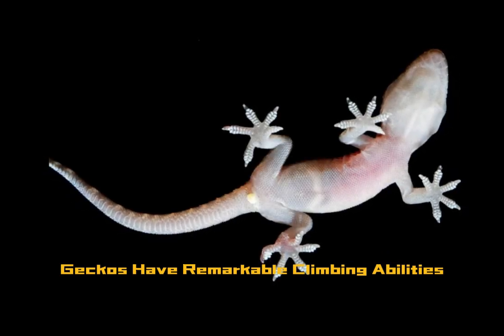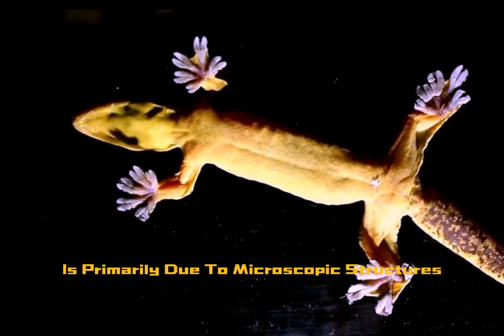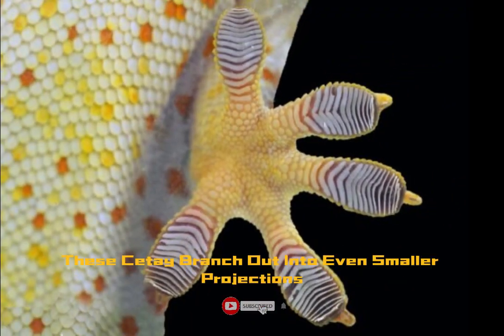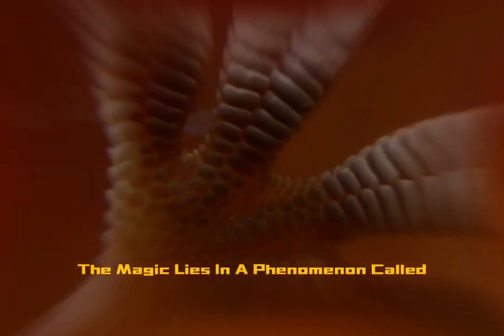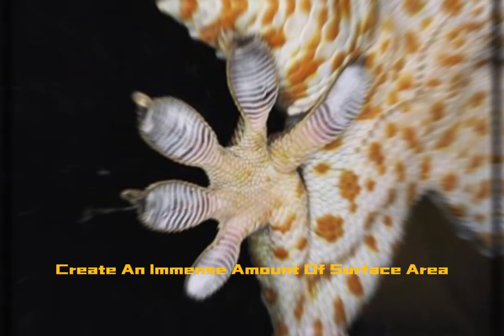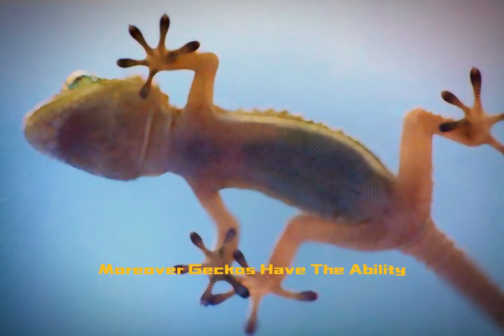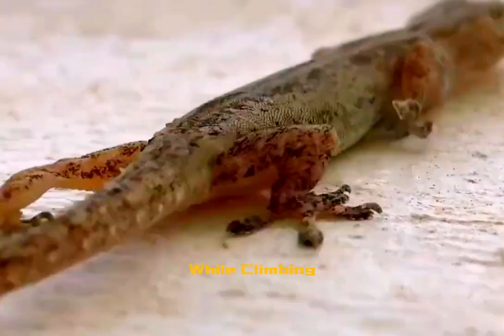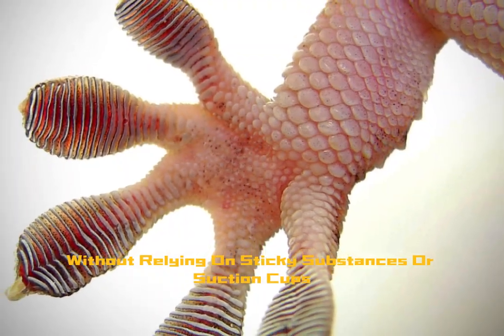හූනන්ගේ කකුල්..?How Can Geckos Climb Walls